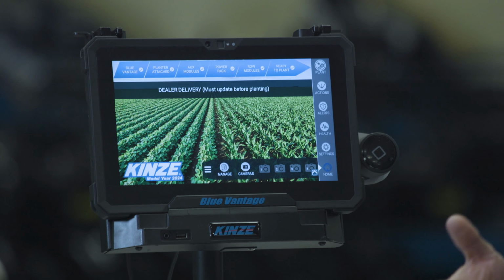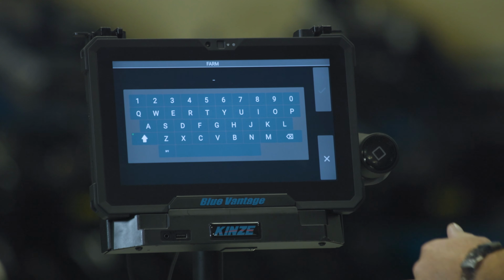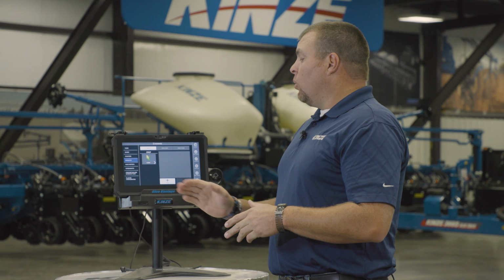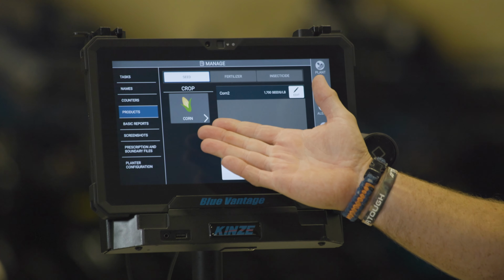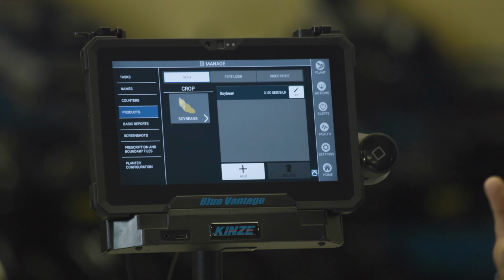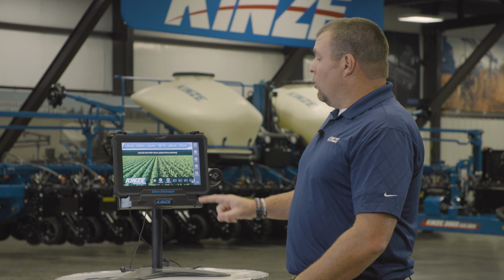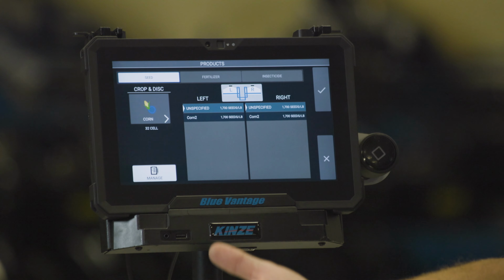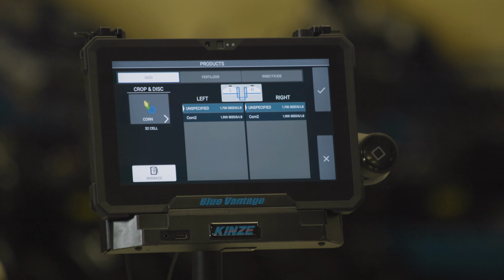Adding Grower, Farm, and Field | Kinze Blue Vantage